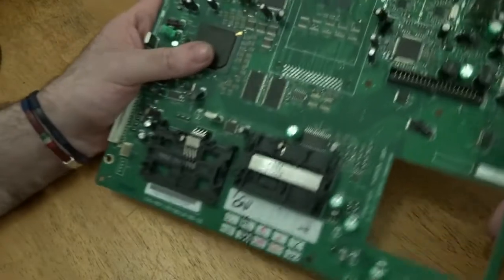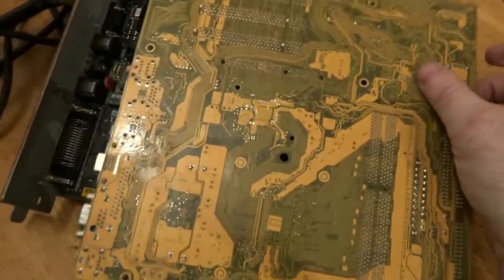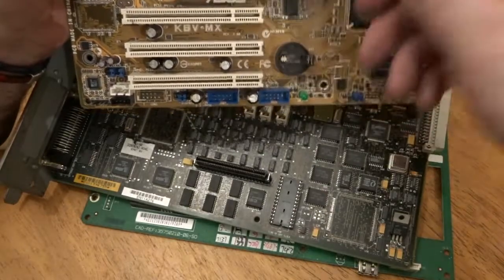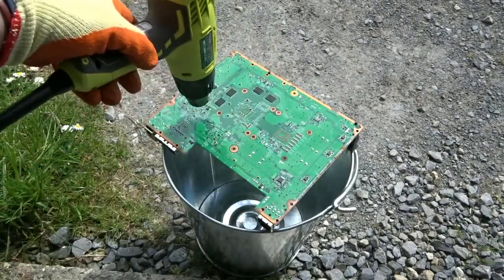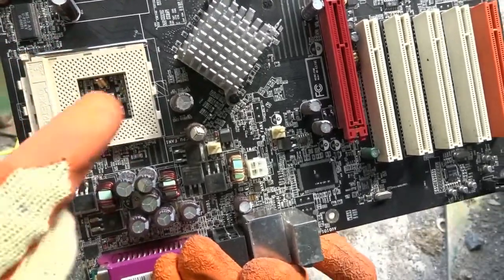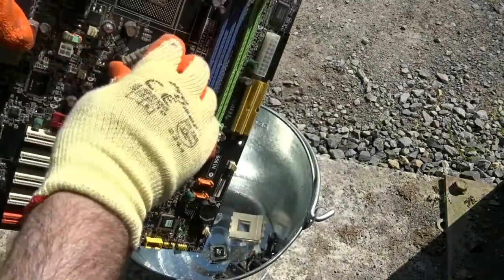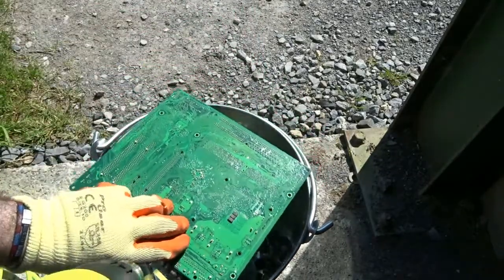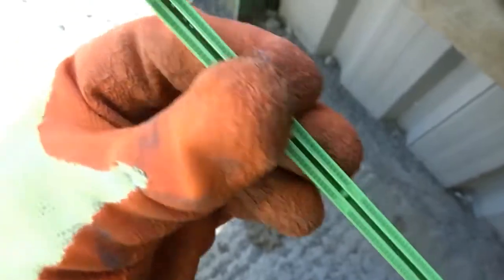Is Depopulating Circuit Boards with a Heat Gun Really Possible?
In today's video, I’ll be showing you how I depopulate motherboards and other circuit boards using a heat gun. 🔥 This method is fantastic for effectively removing microchips and other gold-plated materials from the boards. 💻✨

First, you'll want to gather your materials: a heat gun, safety gear, and of course, the circuit boards you're working with. 🛠️ I like to make sure I’m working in a well-ventilated area since the process can produce fumes. 🌬️

Start by setting your heat gun to the appropriate temperature—usually around 350°F (about 175°C) works well. 🔧 Hold the heat gun a few inches away from the board and focus on the areas where the microchips are located. Keep the heat moving to avoid damaging the board or components.

As the solder melts, you’ll notice the microchips begin to loosen up. Once you see that they're ready, you can gently lift them off using a pair of tweezers. 🧤 Be cautious, as the components can be hot! 🔥

After removing the microchips, look for any gold-plated connectors or components that can also be liberated from the board. This method is not only efficient but also helps in recovering valuable materials for recycling. ♻️💰

🔔 Together, we can make a difference in reducing electronic waste. Happy scrapping! 💪🍀